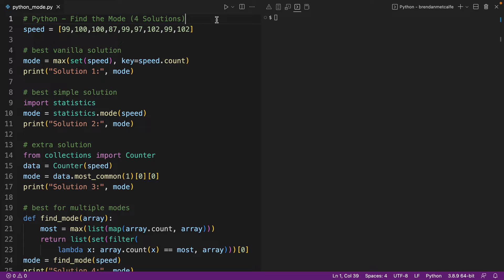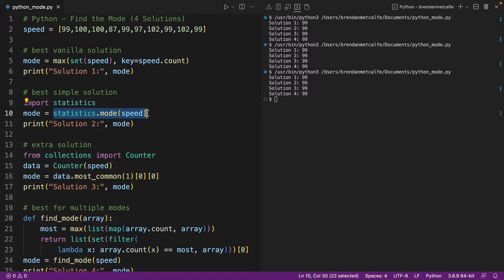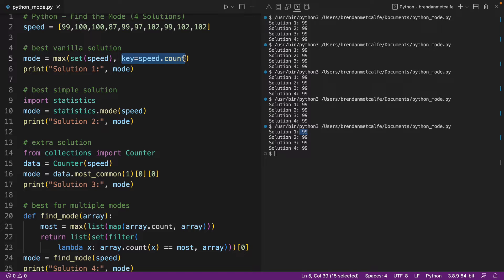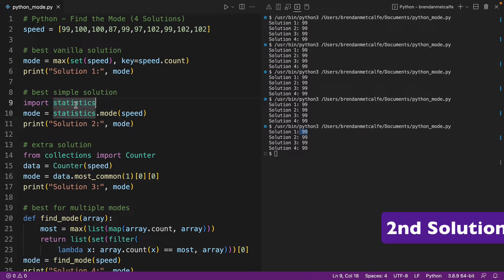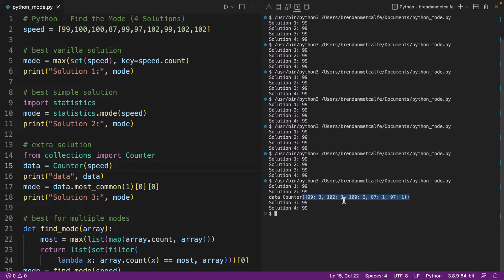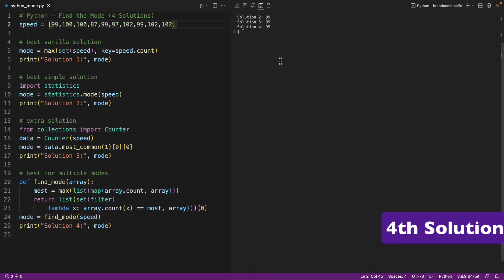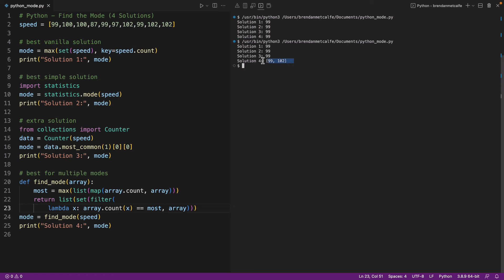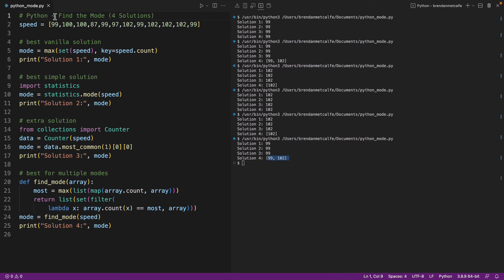Finding the Mode of a List in Python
How to find the mode from a set of numbers in Python.